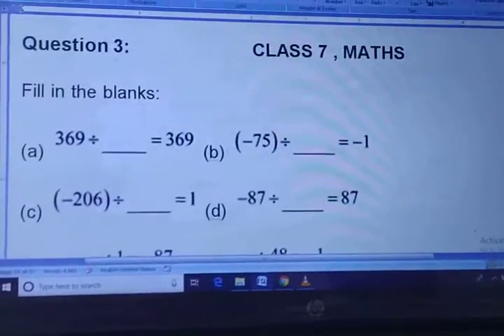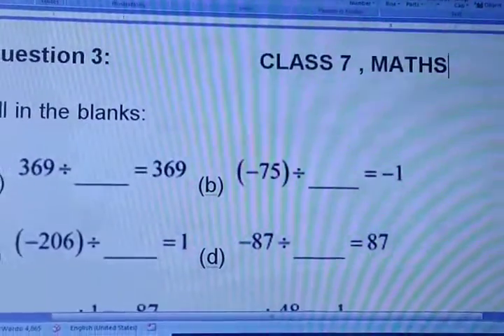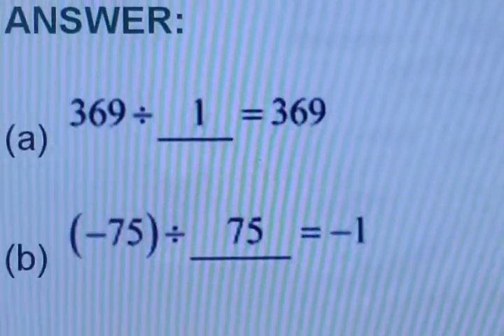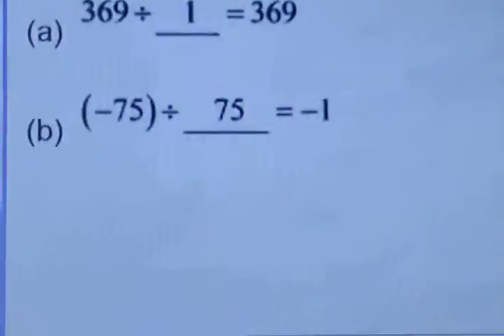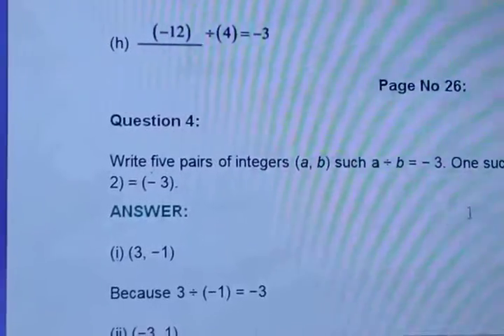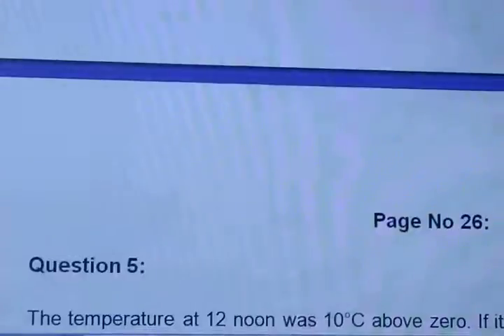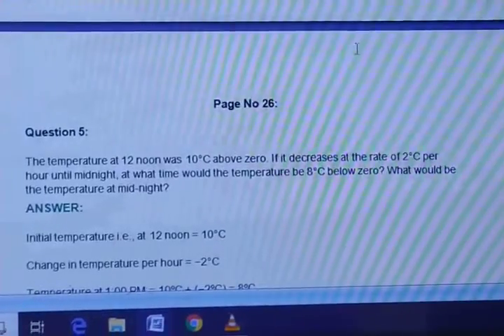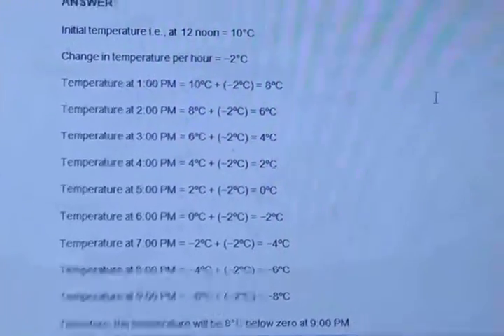Class 7, Maths, Exercise 1.4, Question 3,4 &5-Answers by Sonu Sir